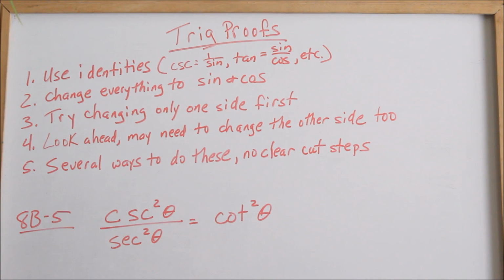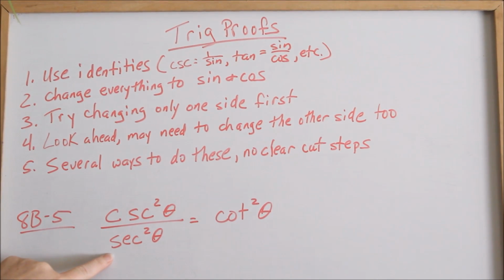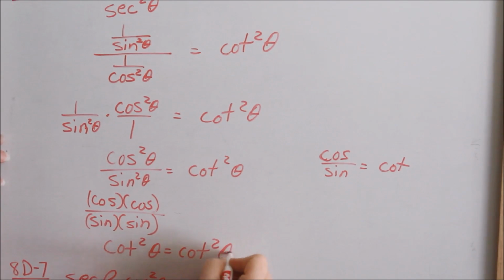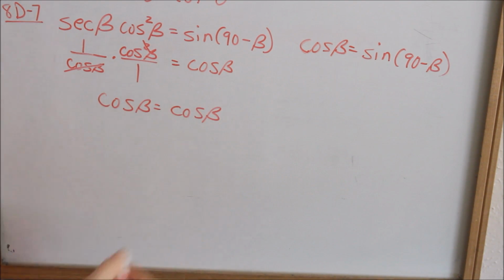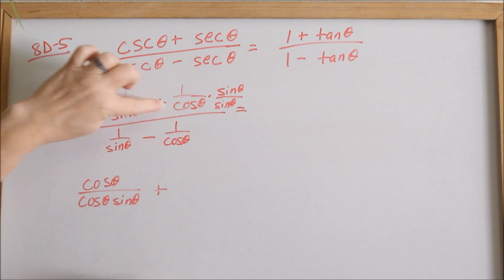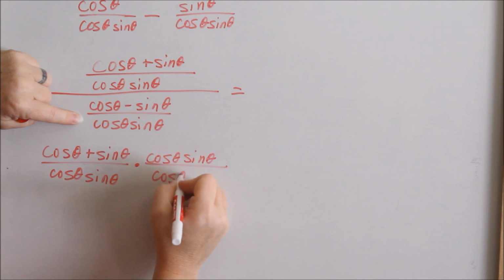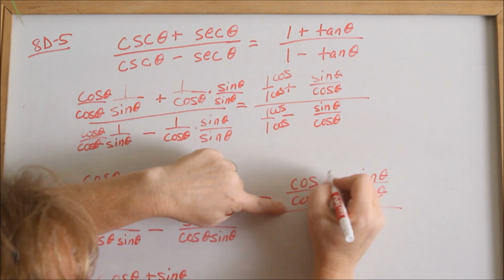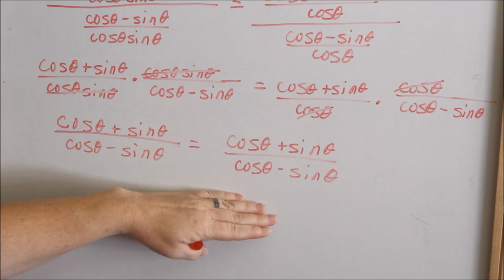Lesson 8 - Trig Proofs